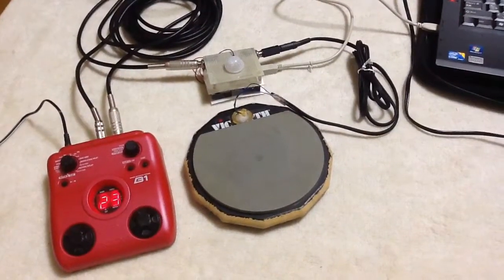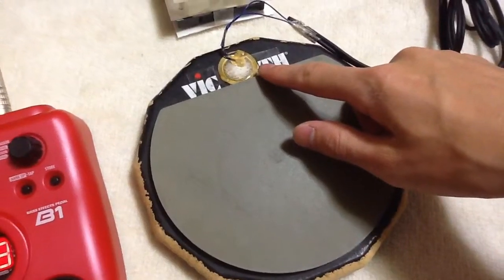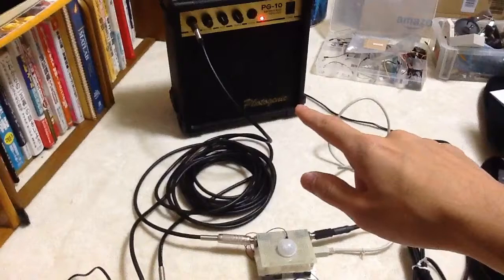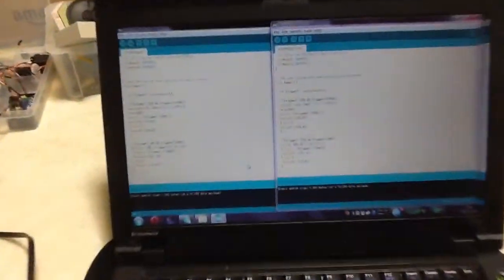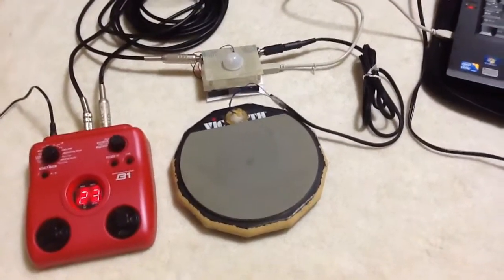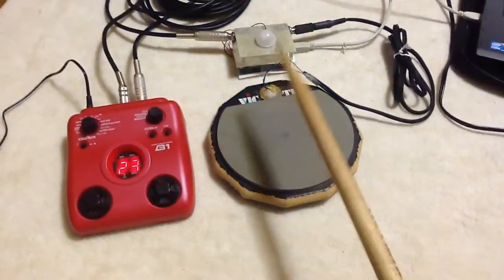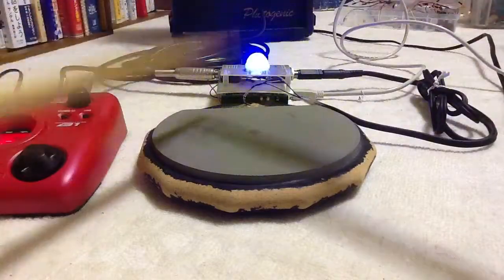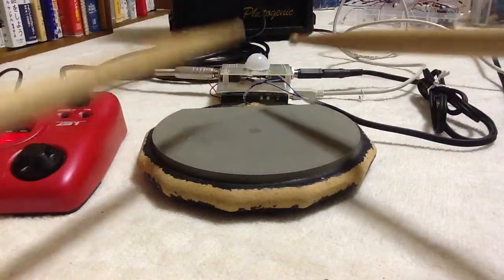DIY Electric Drums / 発光する電子ドラム【作ってみた】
どうも、ドラム暦１０年のKotaroです。ドラムが好きで好きで仕方がなくて、ついに自作してしまいました。まだまだ改善点はあるのですが、現段階をとりあえずうｐします。他にも、様々なおもちゃを製作していますので、是非良ければ↓へどうぞ。

This is my drum machine project part 5. I soldered everything and put them into a box. Now it is really compact!! I explained the device uses, please watch it and hope you like it!